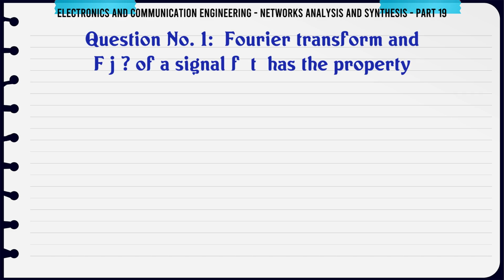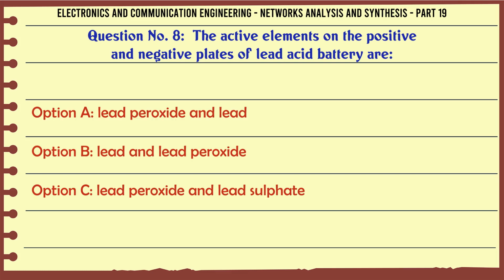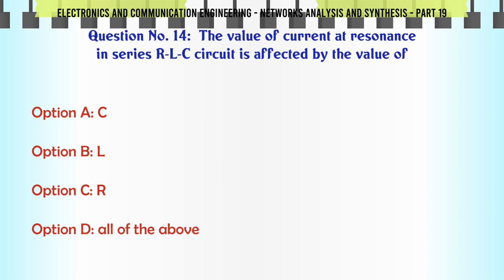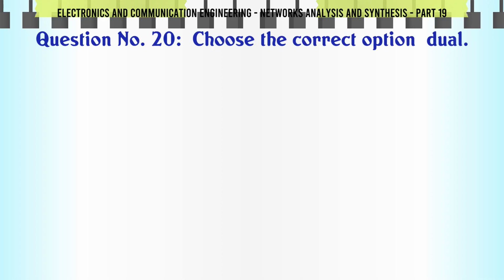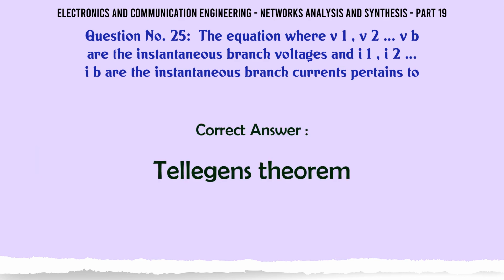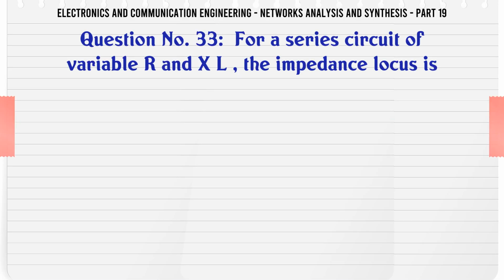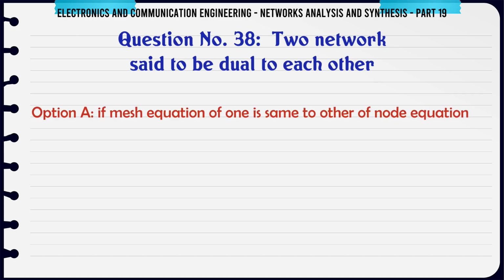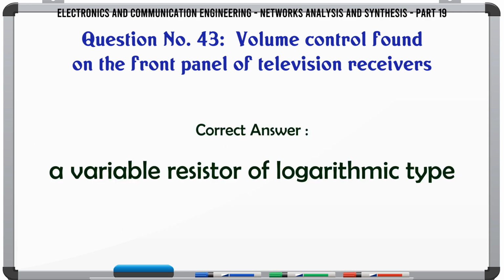MCQ Questions Networks Analysis and Synthesis - Part 19 with Answers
A network is causal if impulse response is zero for t  0.

When an alternating current passes through an ohmic resistance the electrical power converted into heat is

Volume control found on the front panel of television receivers